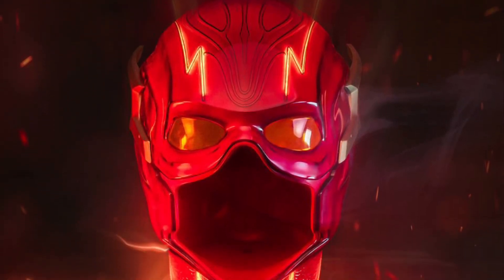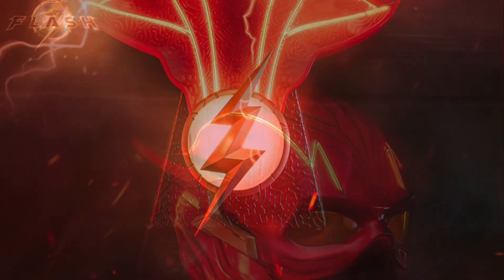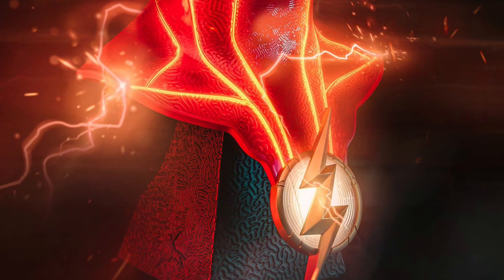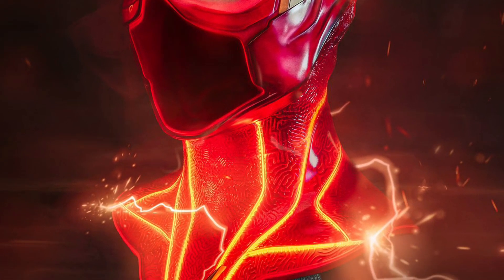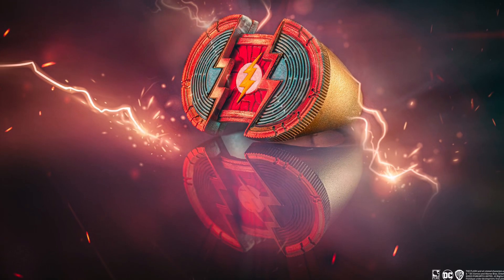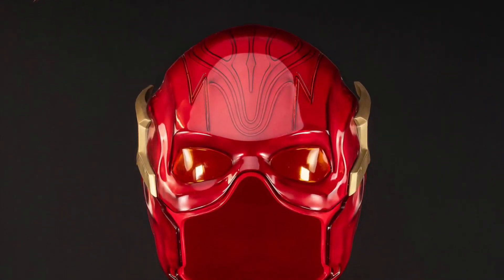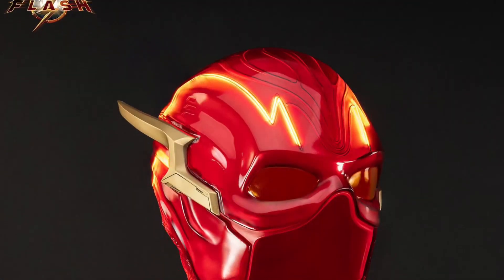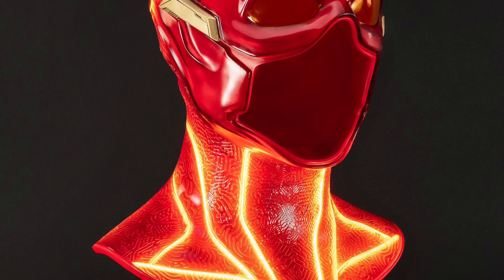New the flash movie 1:1 SCALE COWL REPLICA EXCLUSIVE EDITION by pure arts revealed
Available here at pure arts for preorder